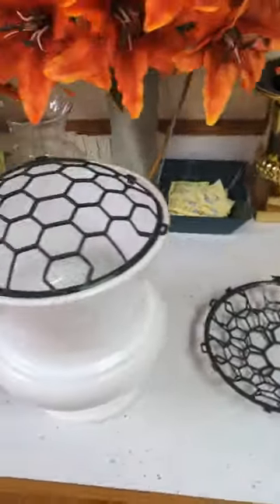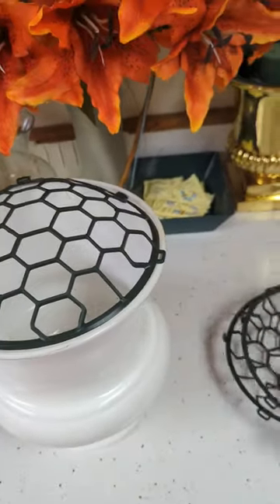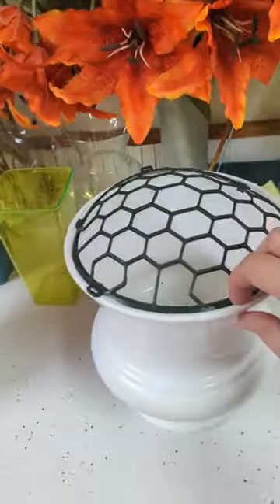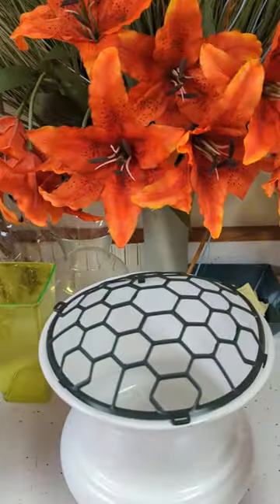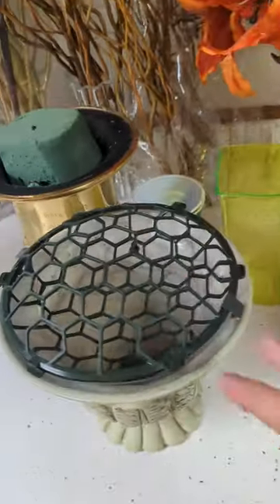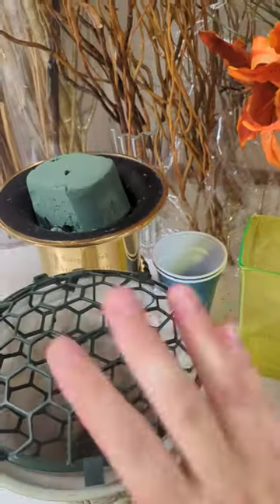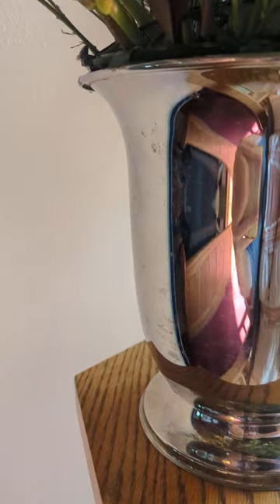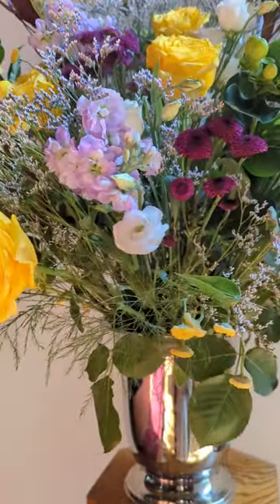Good Sam Flower Guild: using The Egg instead of floral foam